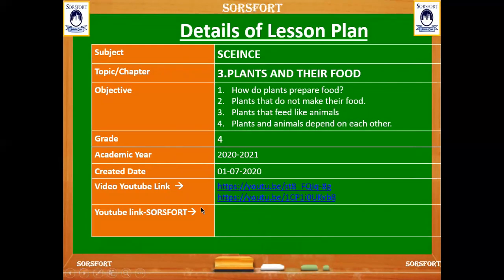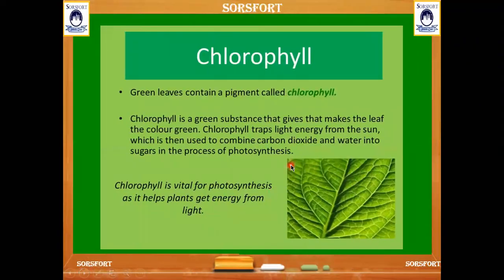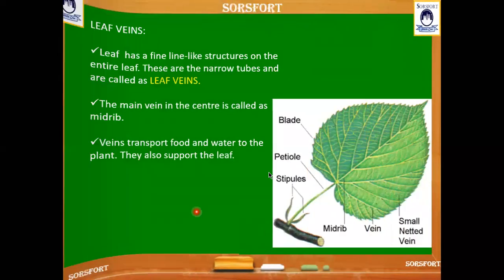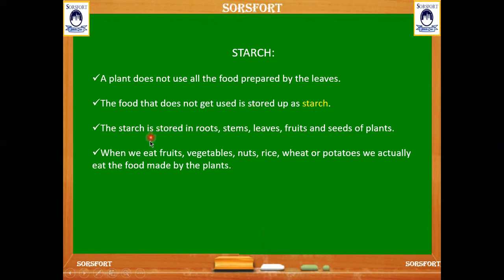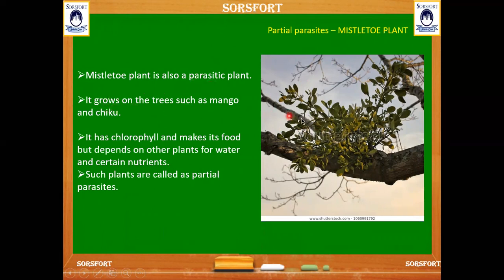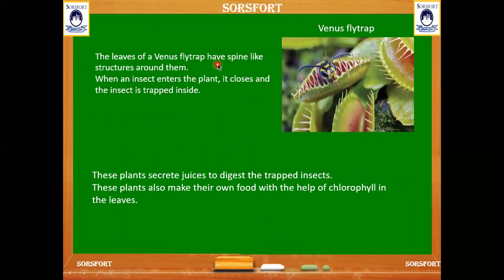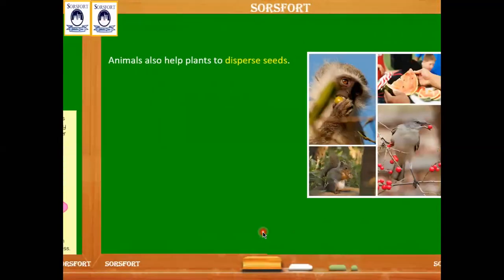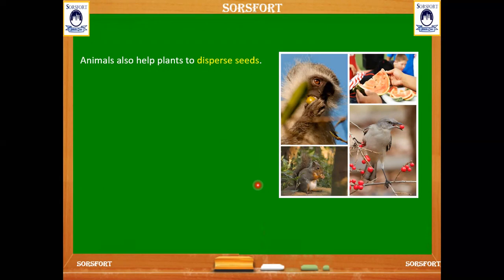PLANTS AND THEIR FOOD /// GRADE 4 // CH-3